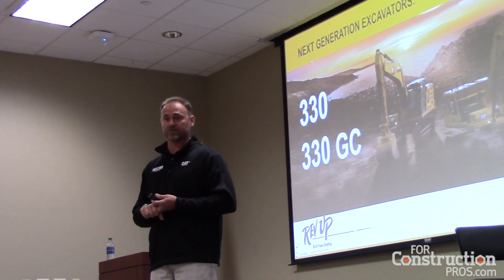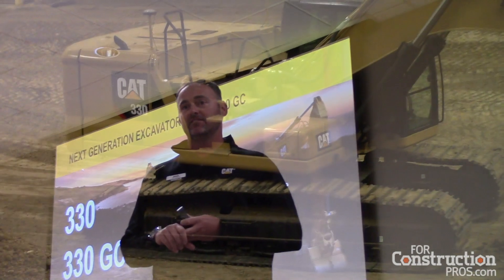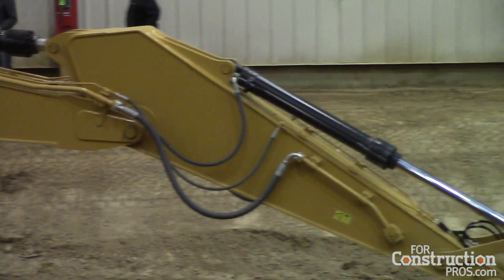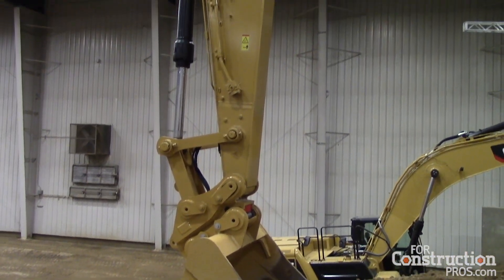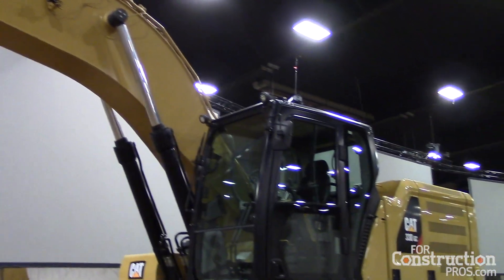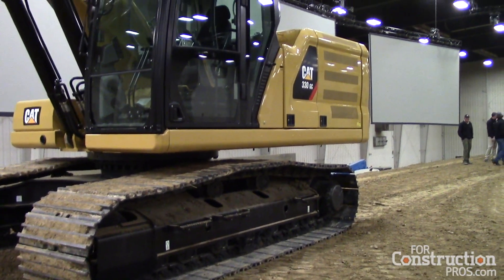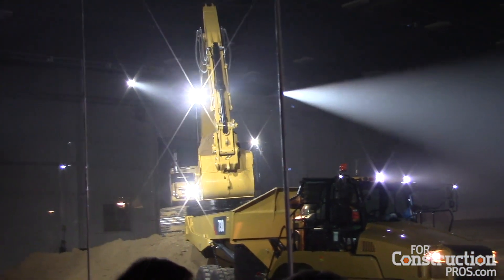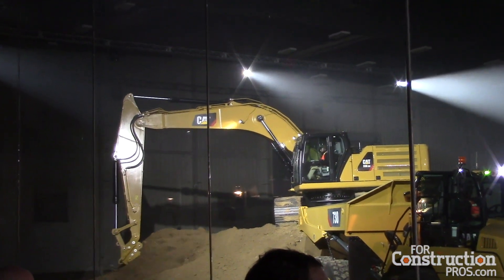Caterpillar 70,000-lb. Excavators Matched to High-production or Support Roles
Caterpillar launches four new excavator models, including two in the 70,000-lb. size class. The 330 is loaded with technology features for maximum productivity and performance. The lighter weight 330 GC offers base technology and is suited for support roles and other lower utilization applications. The result is more choices for customers.